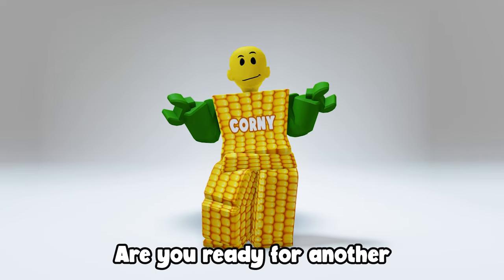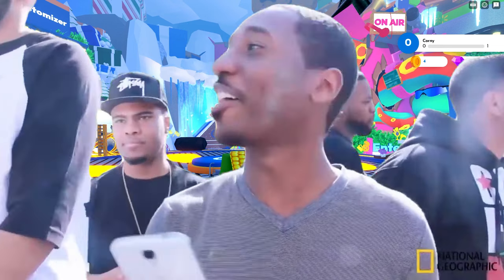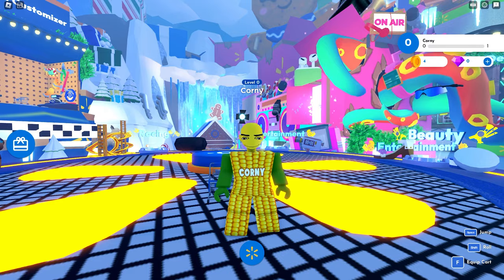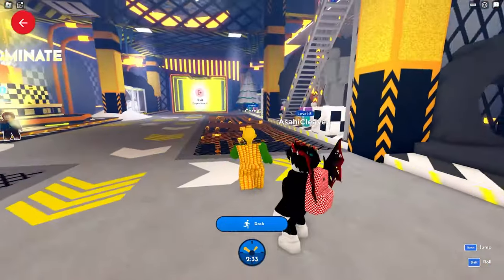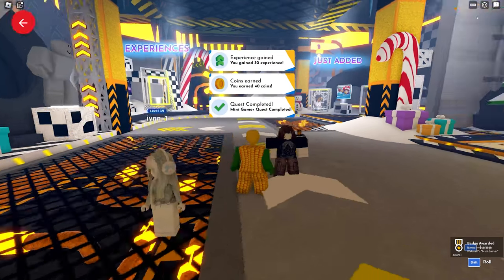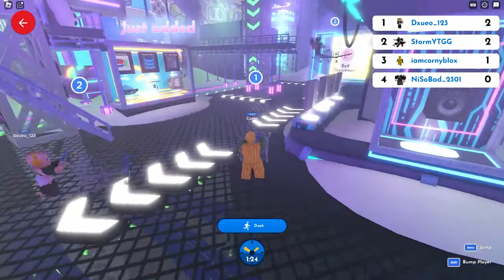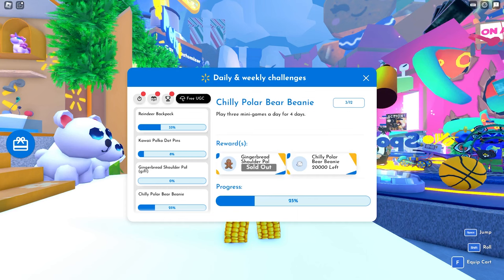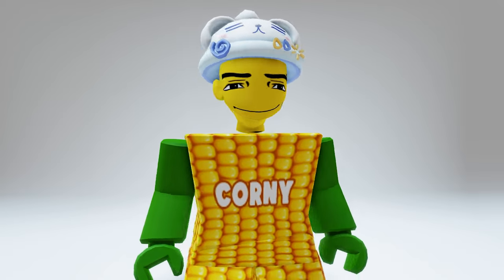GET THIS NEW FREE LIMITED ROBLOX BEAR BEANIE WHILE YOU CAN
Here's how you can unlock this new free limited Bear Beanie from the game Walmart Discovered in Roblox. Goodluck and have fun!